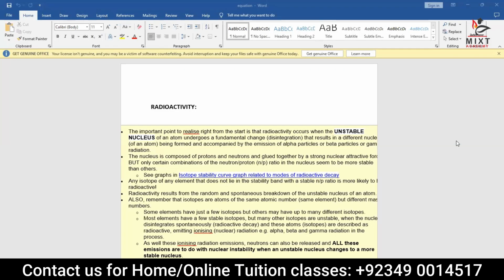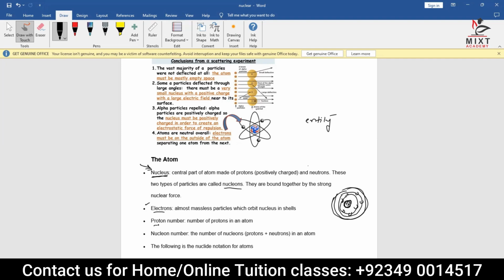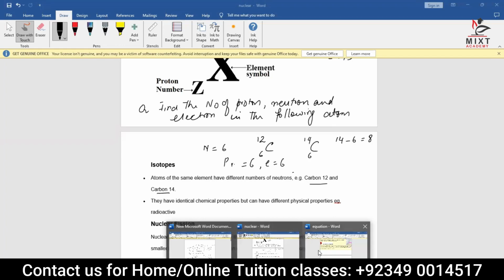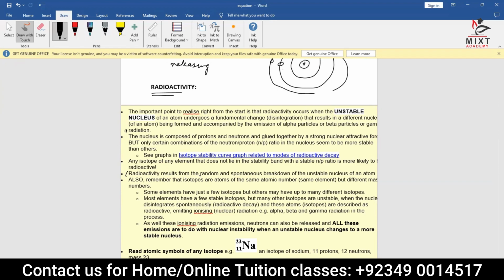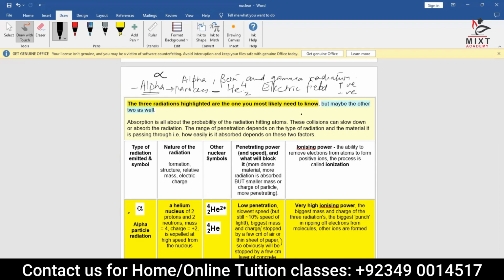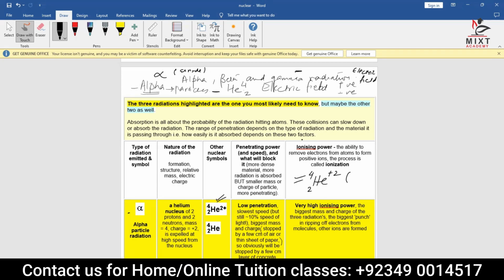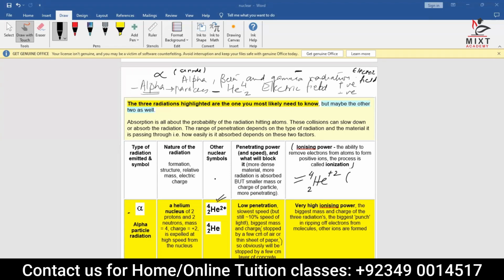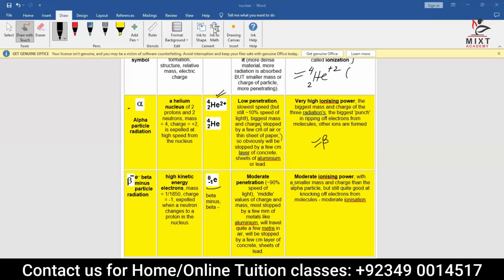Topic: Nuclear physics and Alpha particles and beta particles - Sir Amir Waleed - Mixt Academy